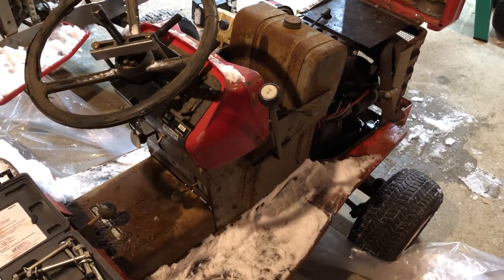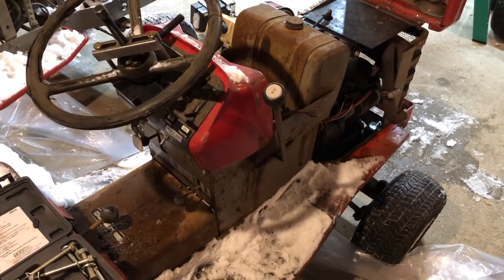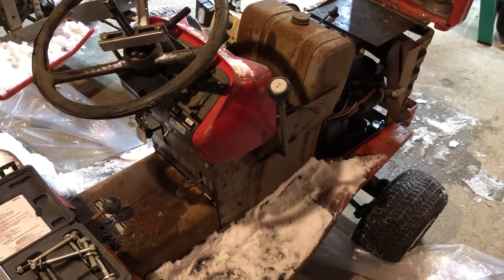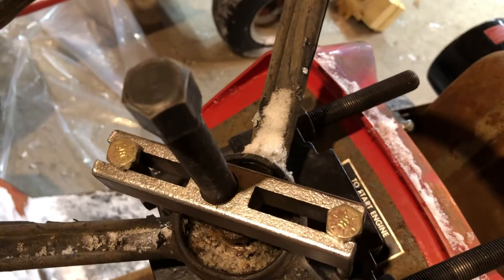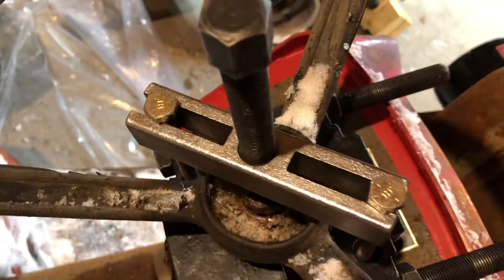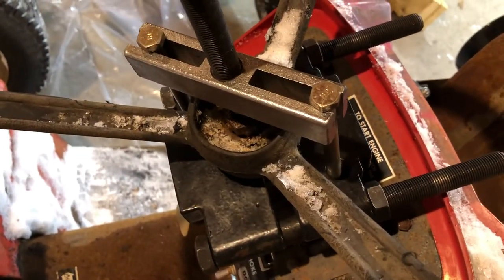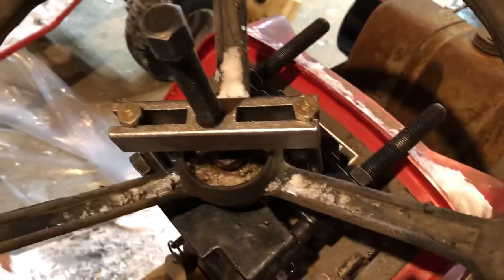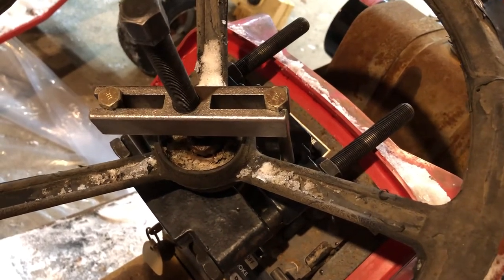How to remove a garden tractor steering wheel part 1